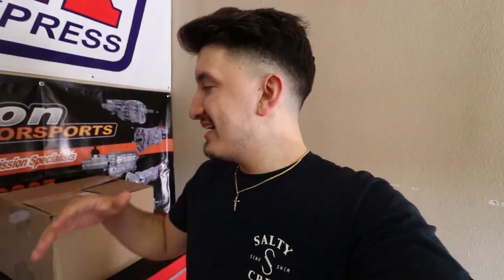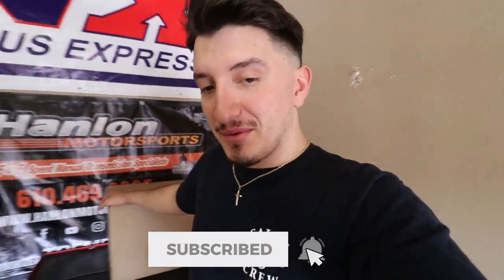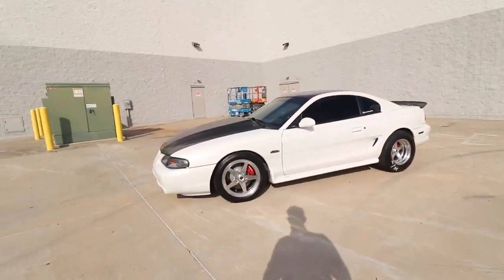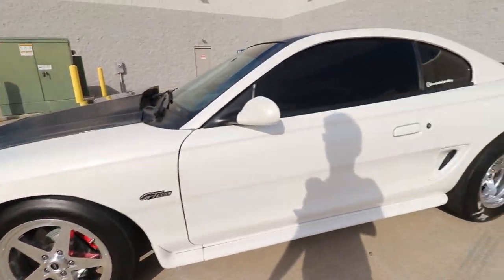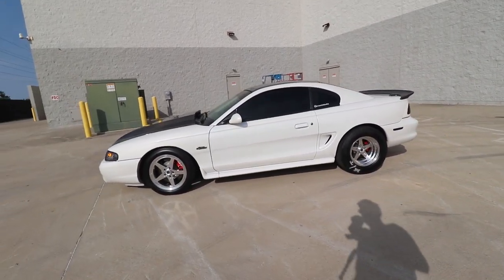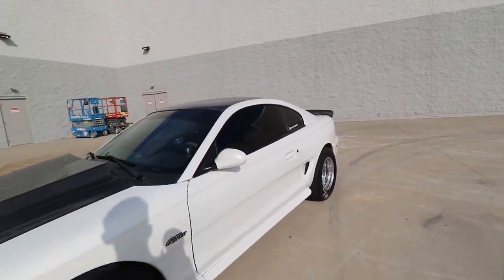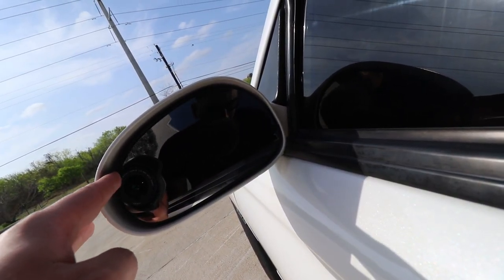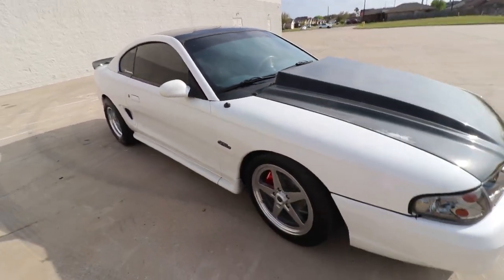How To Get Export Mirrors CHEAP!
Check out my Pateron for exclusive videos early access to videos and MORE!! Become a member for as low as 3$!

Music 🎵by Christian Maese!